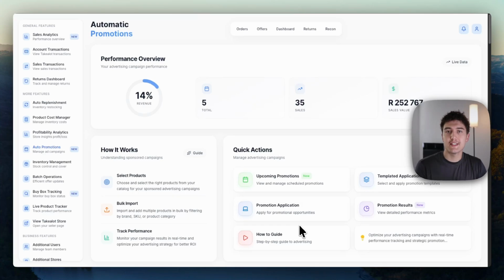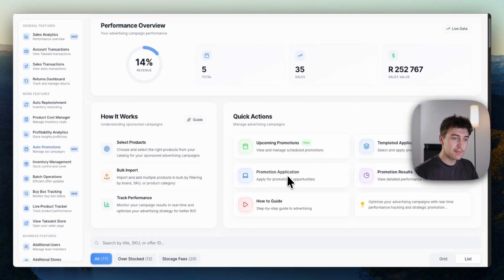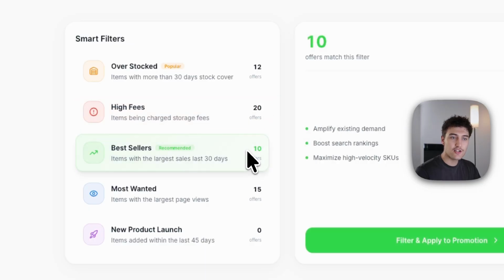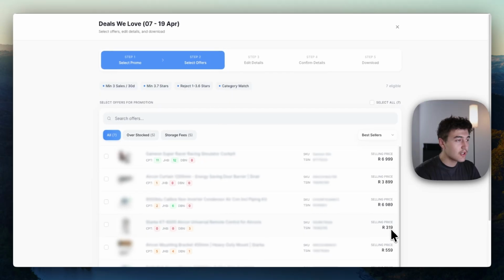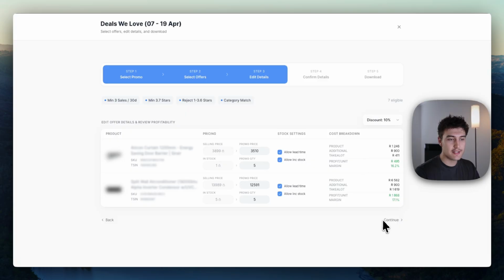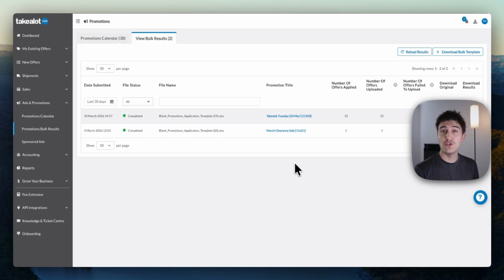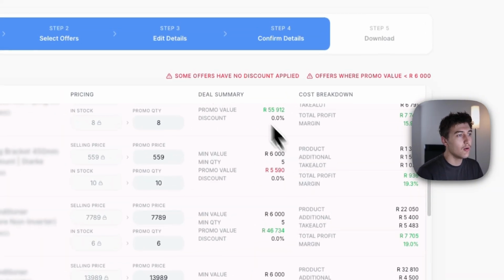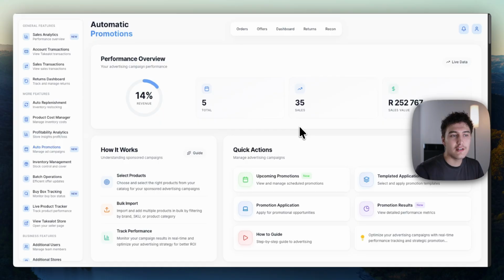How a business made R252,000 from Takealot Seller Promotions — Sell on Takealot profitably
Running Takealot promotions is the BIGGEST opportunity to grow your store in 2026 — and most sellers are sleeping on it.

In this video, I break down TSeller's Auto Promotions tool step by step: how to find open promotions, check which of your products are eligible, set the right discount price without selling at a loss, and upload your file to Takealot in under 10 minutes.

A business generated R252,000 in revenue from promotions alone using this exact process.

Intro:  00:00 - 01:31
Promotion Page Overview: 01:31 - 02:04
How to apply: 04:15 - 09:45
Templated Application: 09:45 - 11:39
Normal Application: 11:39 - 12:31
Outro: 12:31 - 13:52

What you'll learn:
→ How to view open, live, and upcoming Takealot promotions inside TSeller
→ How to automatically check product eligibility (no more manual guessing)
→ Smart filters: overstock, high fees, best sellers, new launches
→ How to use the cost breakdown tool to protect your margins
→ How to generate and upload your promotion file to Takealot

Whether you're managing 10 products or 1,000, this feature saves hours and gets you into campaigns that drive real traffic and real sales.